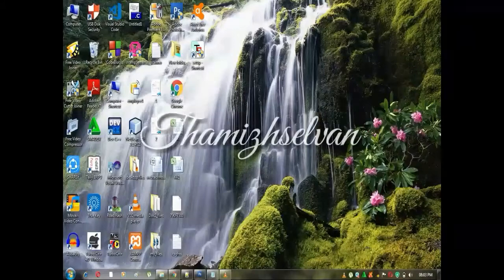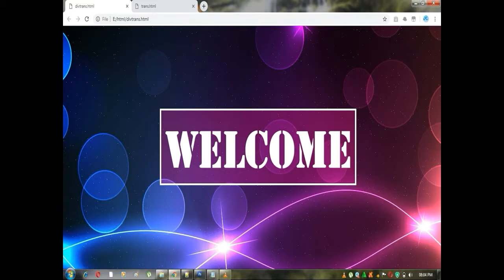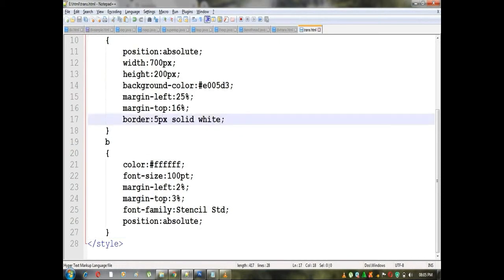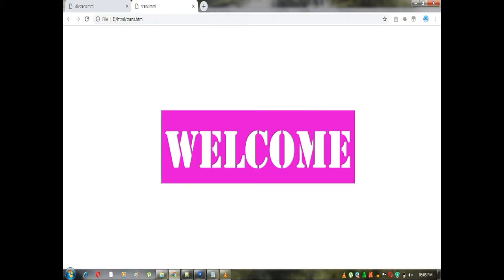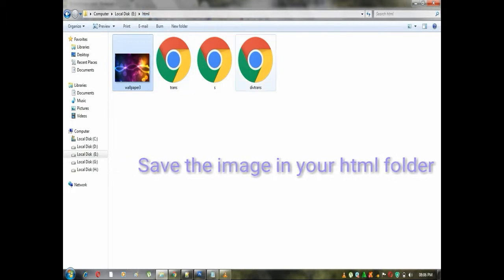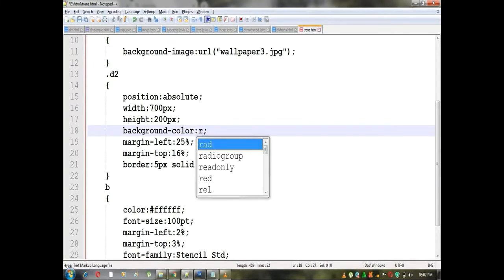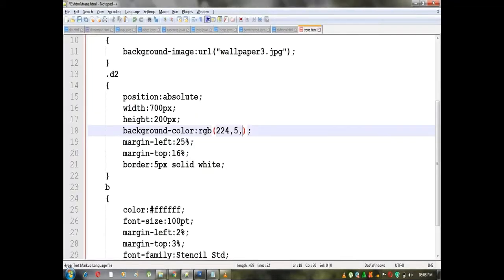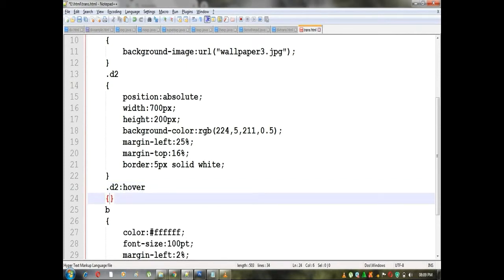How to apply transparency background color in div and set the image in background